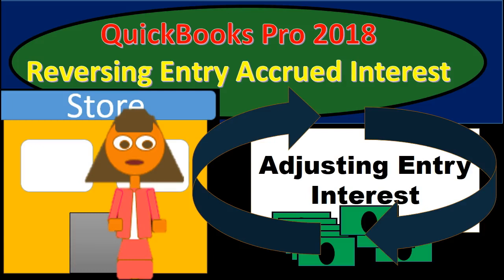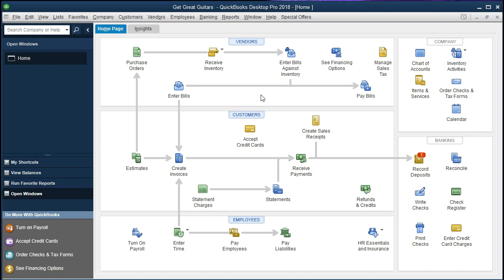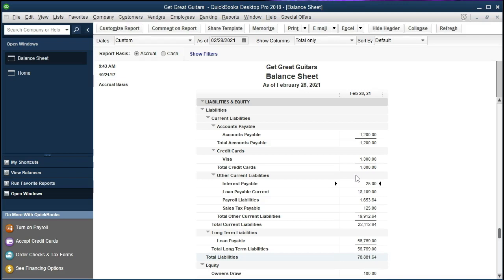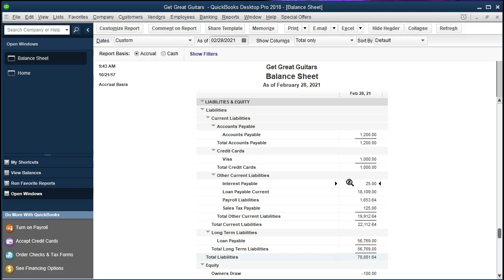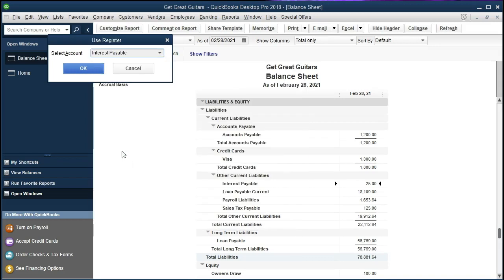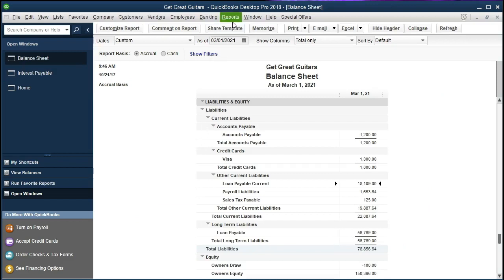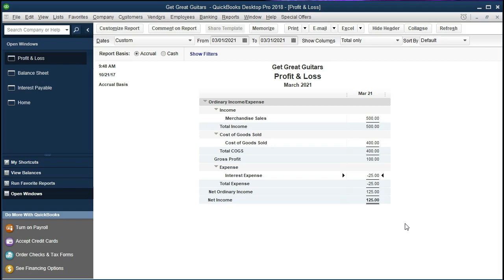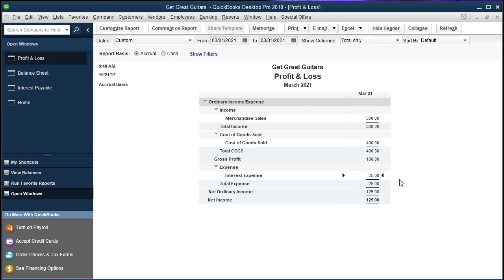QuickBooks Pro 2018 Reversing Entry Accrued Interest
QuickBooks Pro 2018 Reversing Entry Accrued Interest will cover the entering of the adjusting entry for accrued interest into the accounting software. Adjusting entries are usually done with the accounting software's general journal entry feature but we will be using the registers to input the adjustment without needing to know debits and credits. We will open QuickBooks 2018's register feature for interest payable and enter the transaction here.